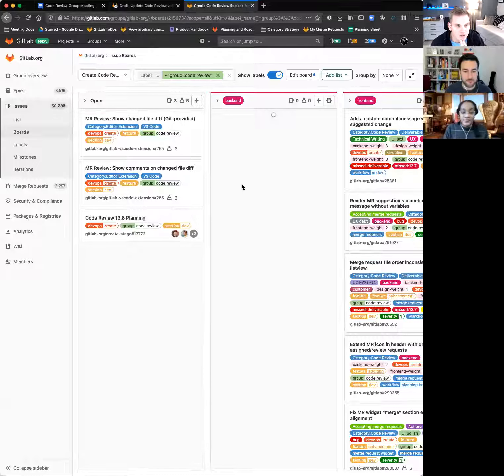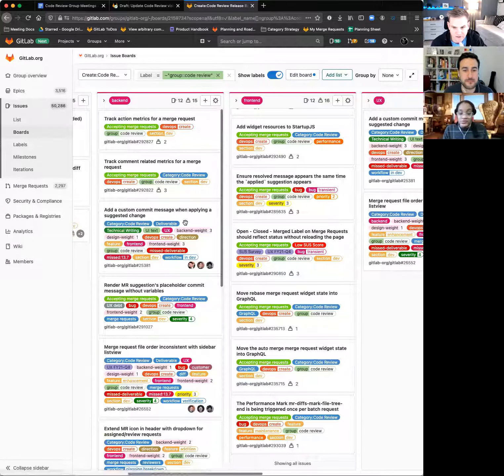Create:Code Review Weekly Product + UX Sync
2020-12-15 Code Review Product + UX Sync